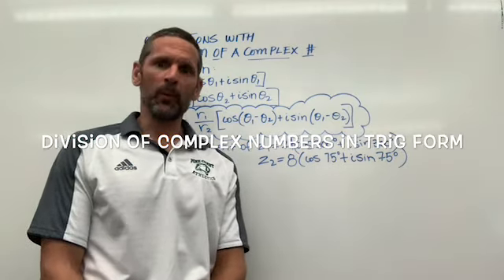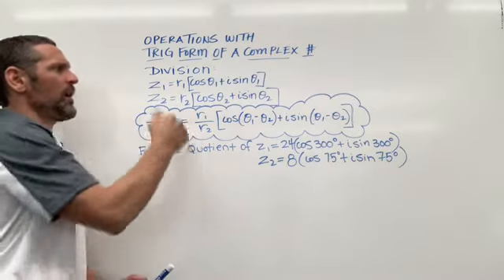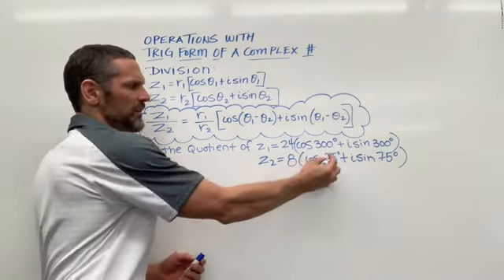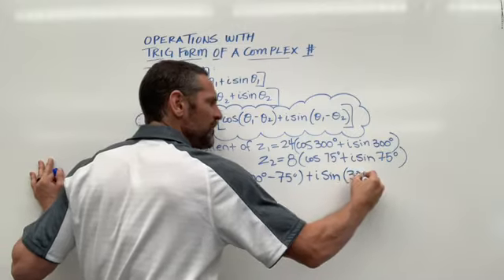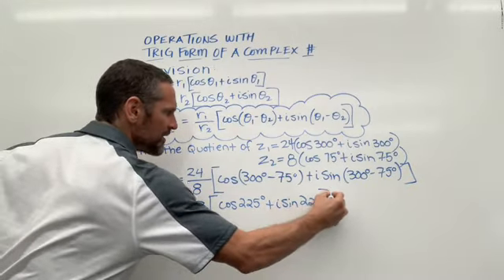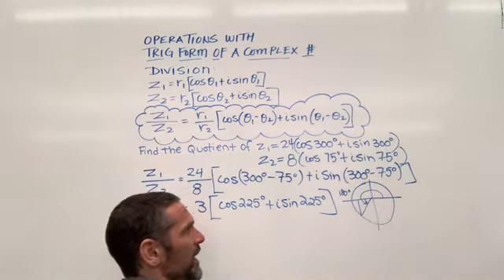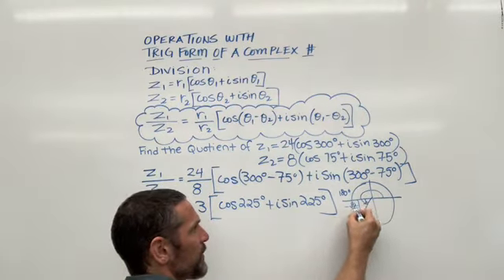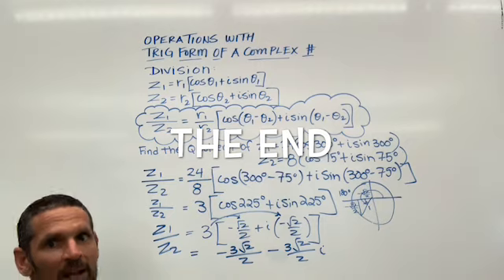Division of Complex Numbers in Trig Form